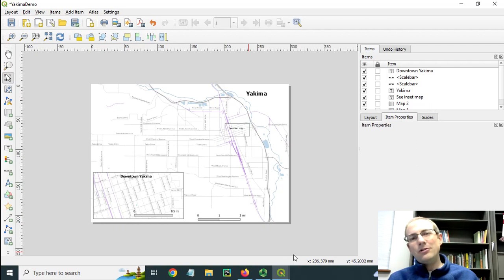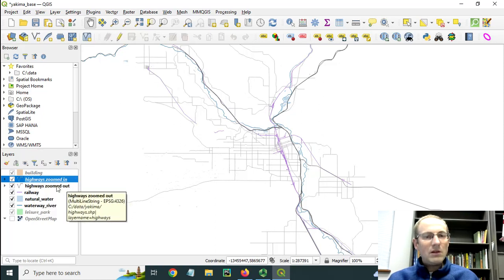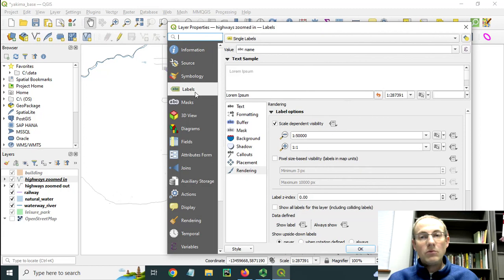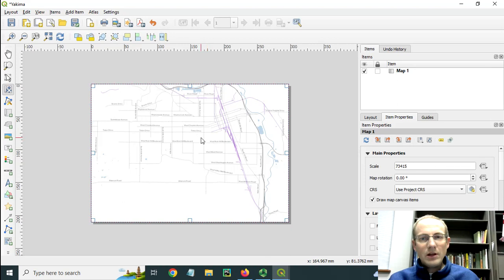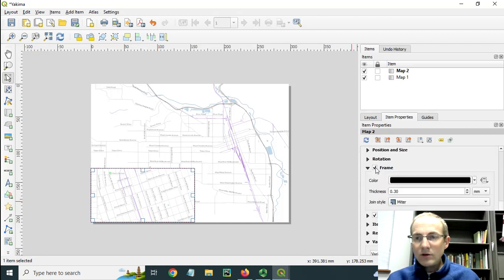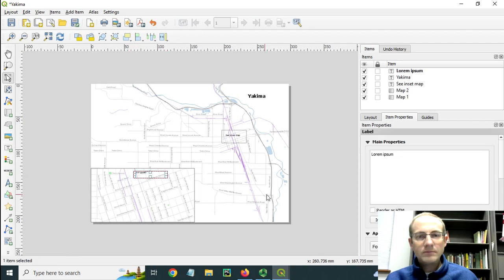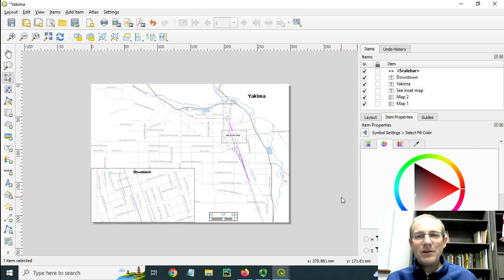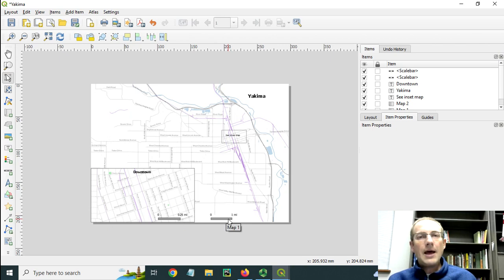Creating an inset map in QGIS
Dr. Sterling Quinn shows how to use QGIS to create an inset map at a different scale from the main map.